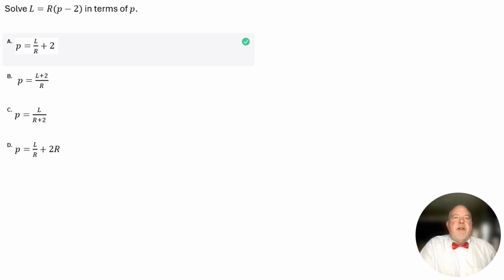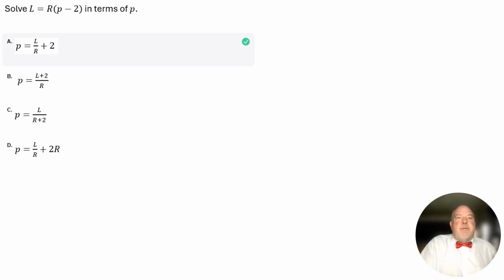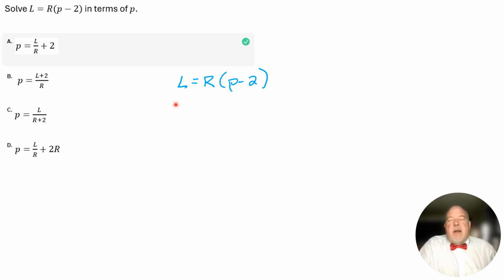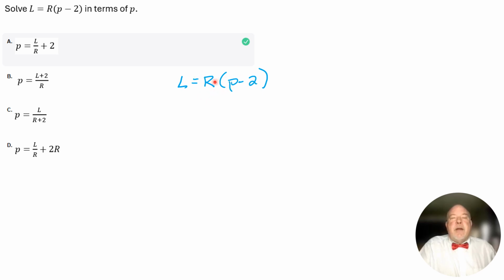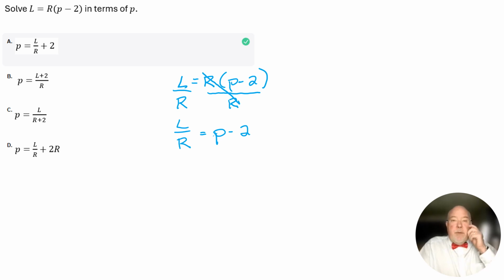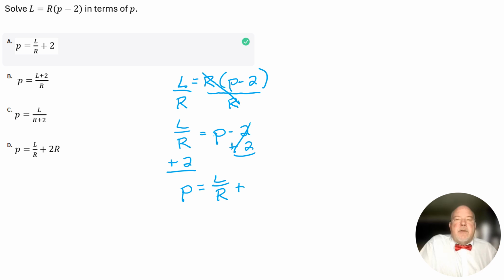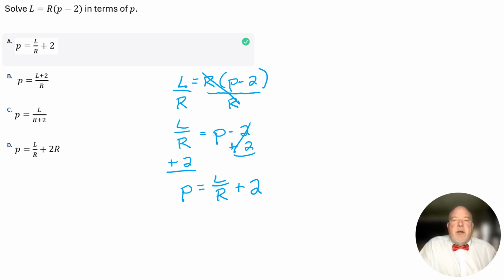How to Solve a Literal Equation (9T3Q249)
Learn how to solve a literal equation using an example problem.